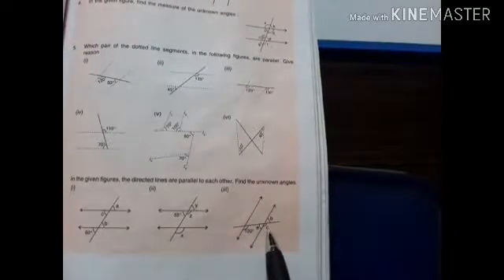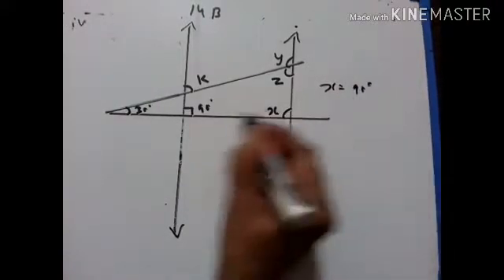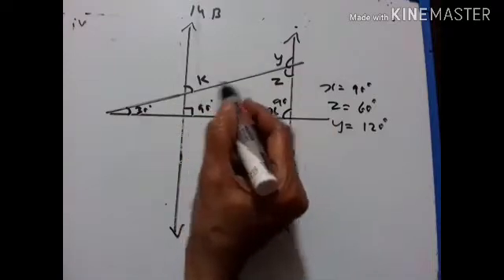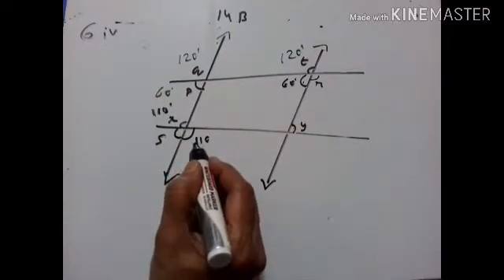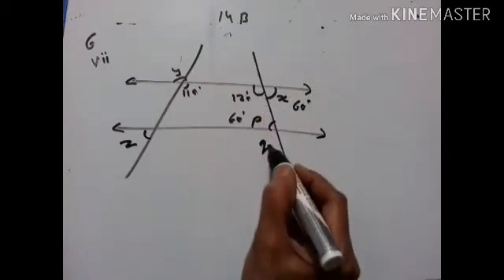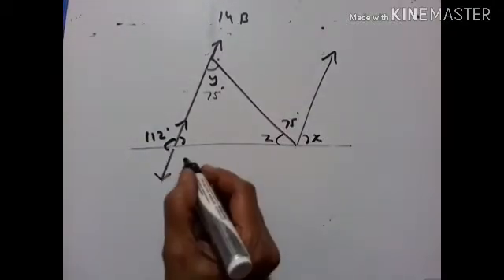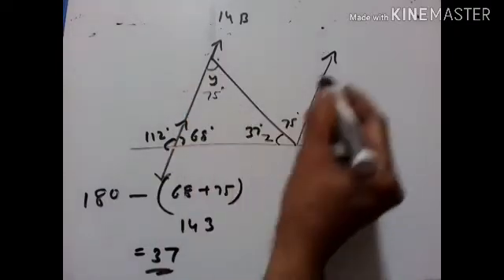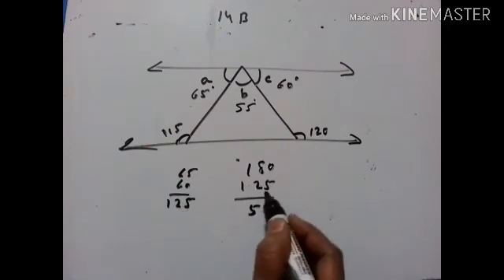LINES AND ANGLES PART IV ICSE MATHS VII STD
EXERCISE IV B (3-6 ix)
CONCISE MATHEMATICS
VIDEO 177